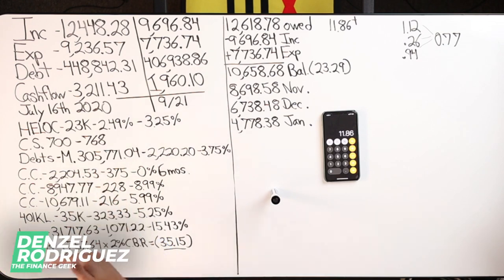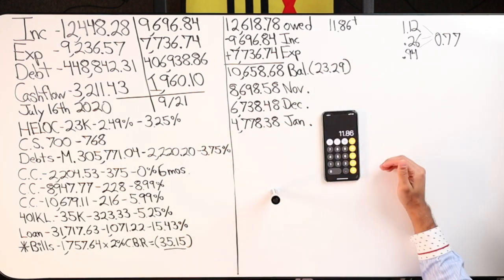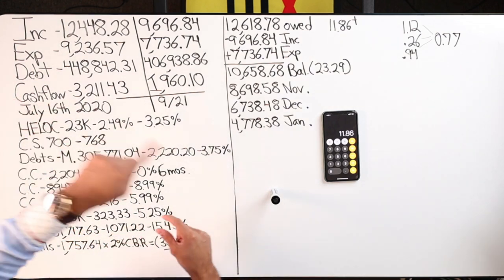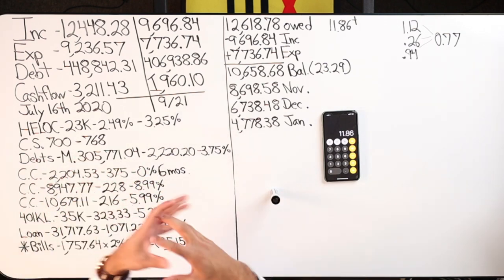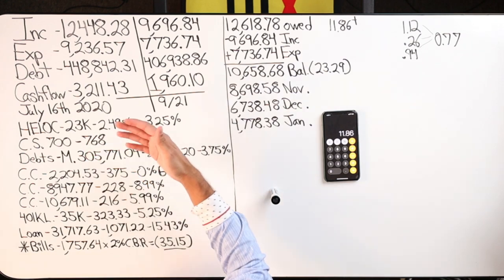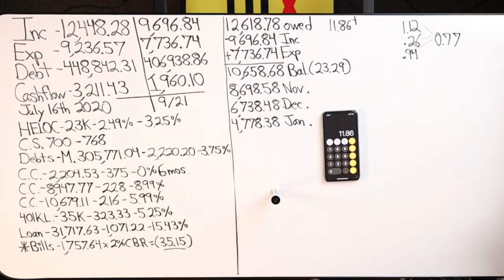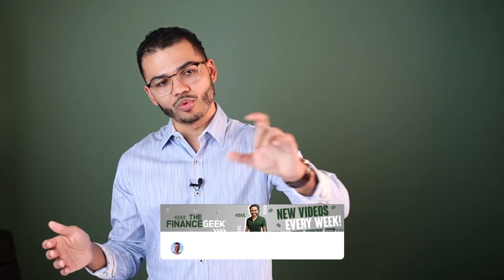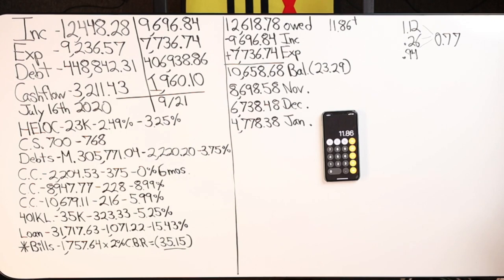Which Debt Pay Off Strategy Is The Most Efficient